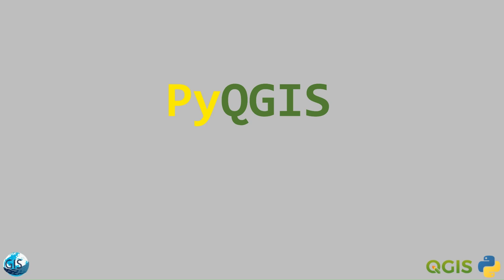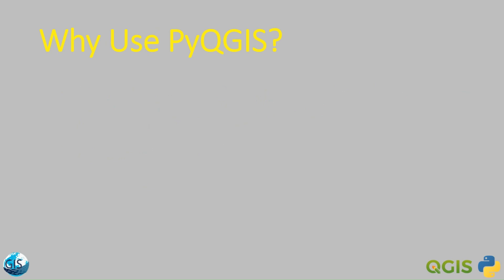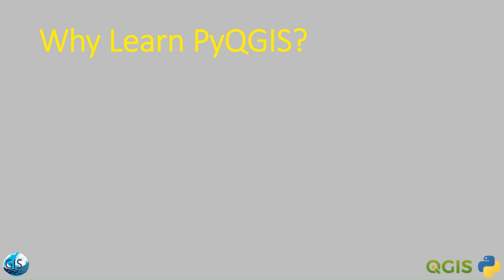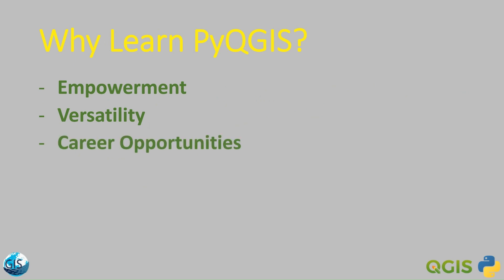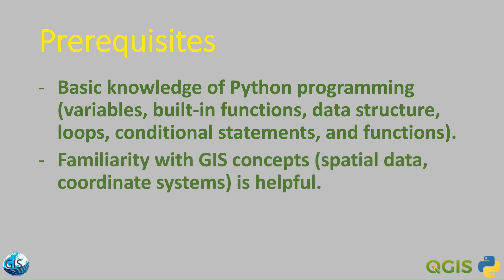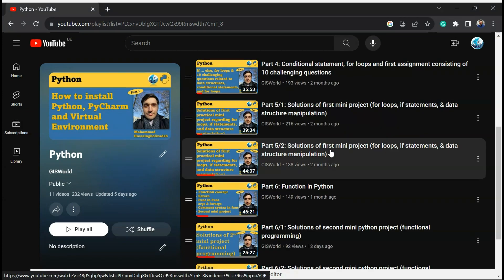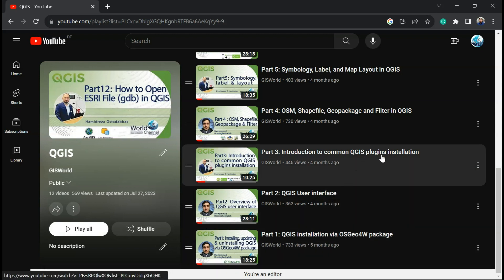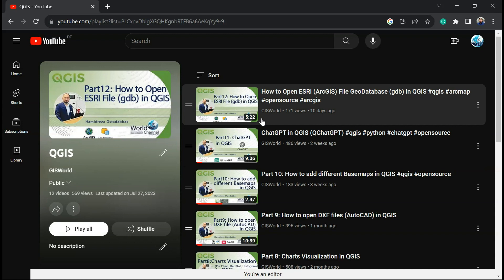Part 1: Introduction to PyQGIS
In this video, we will talk about:

What is PyQGIS?​

Why Use PyQGIS?​

Why Learn PyQGIS?​

Prerequisites